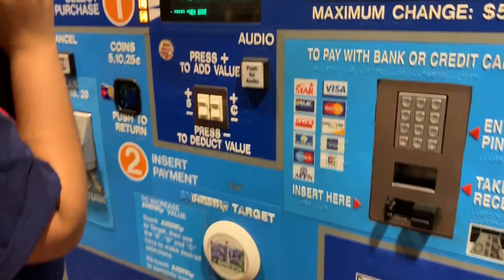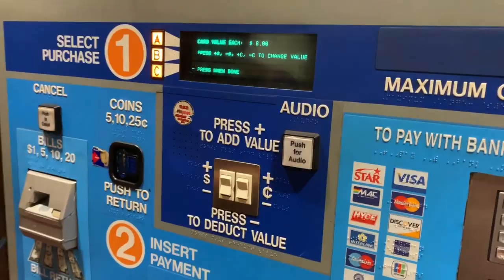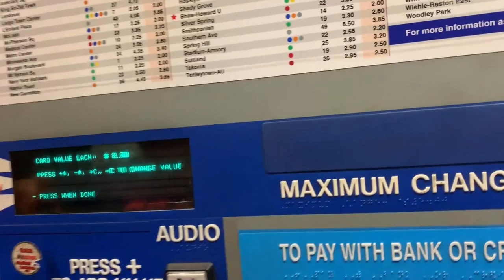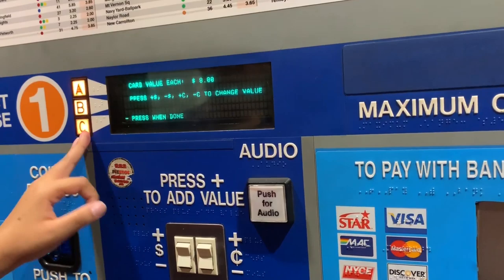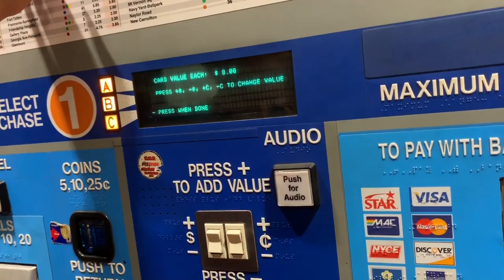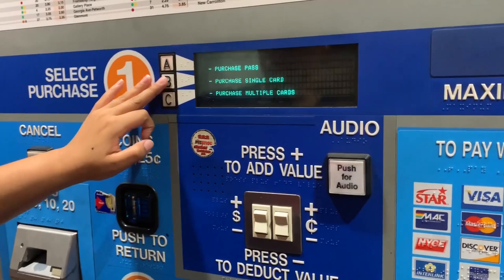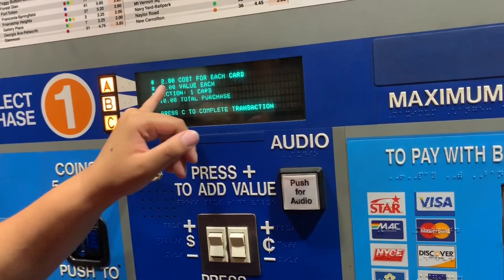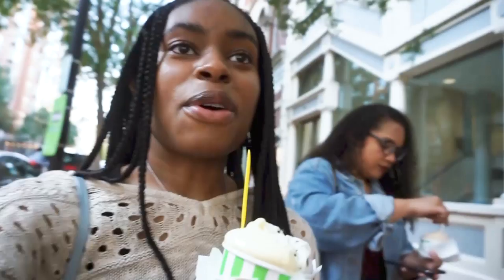freshman week vlog | Howard University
Here is a vlog from my freshman week at howard university. this freshman week vlog contains footage of me exploring dc and seeing what the city has to offer.

★ Music | ► Music Credit: LAKEY INSPIRED

Here I`m going to show you guys videos that are mainly about makeup, curly hair, and anything else I find that I want to share with you guys. I hope you all enjoy!